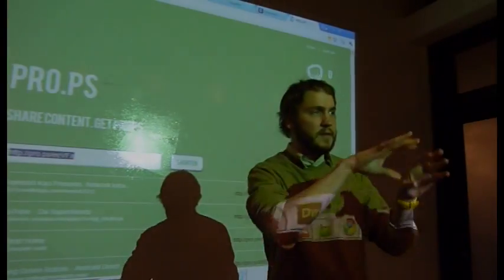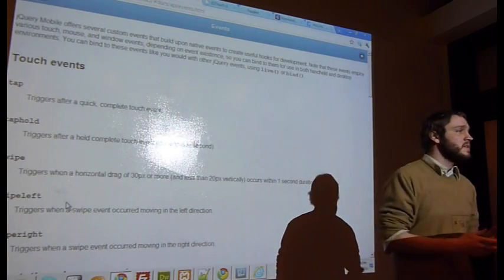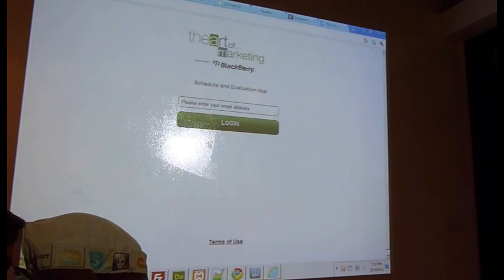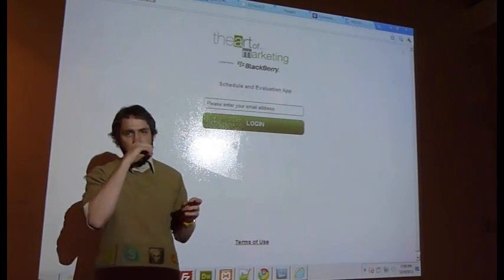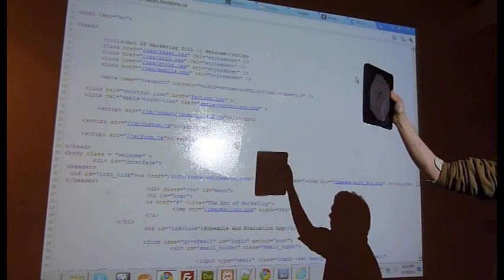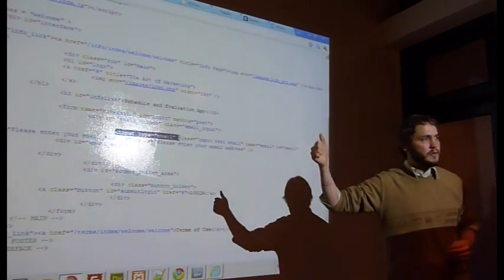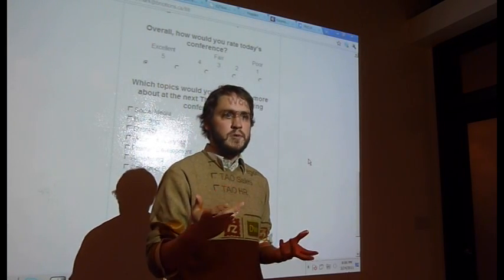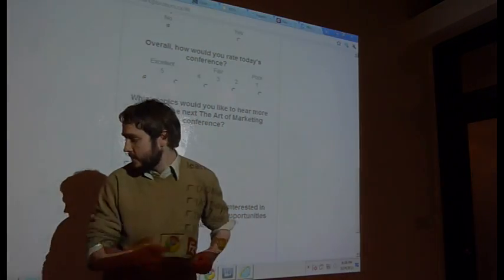HTML5 Mobile Part 1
Mark Reale, from local development firm BNOTIONS, takse a look at some HTML5 and CSS3 techniques useful for creating web-based mobile apps, and looks under the hood of a real-life example.

From the HTML5 Web App Developers Meetup on 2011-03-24.